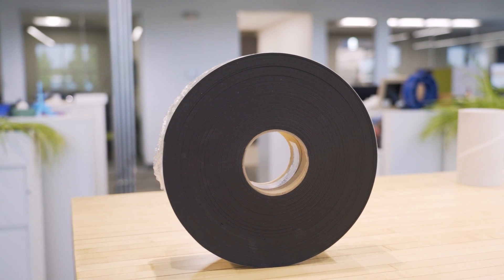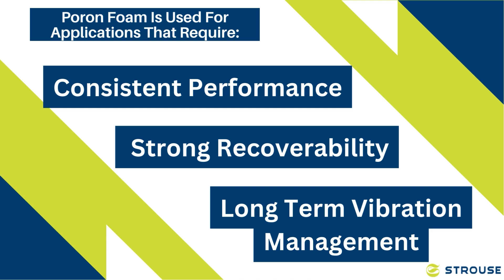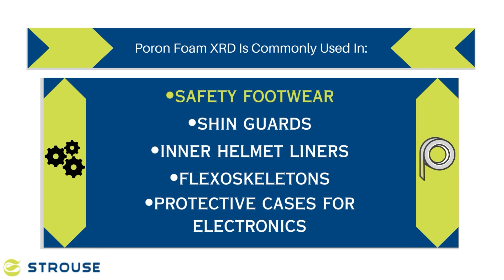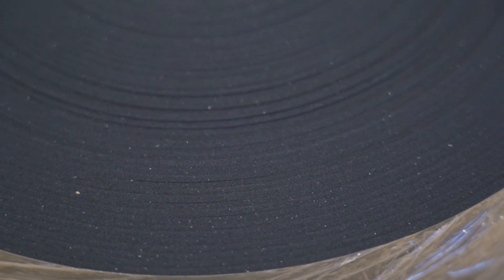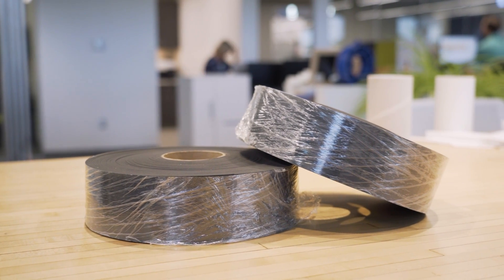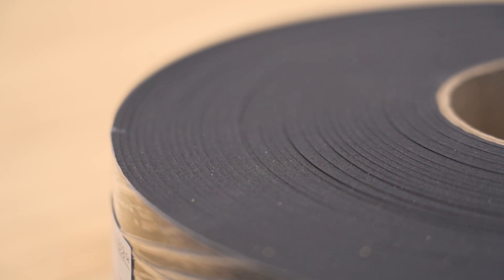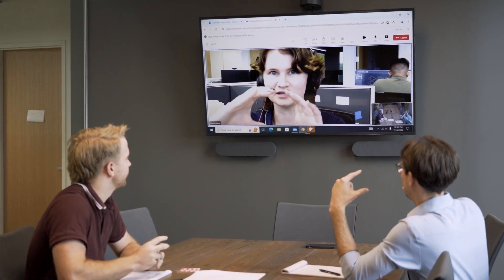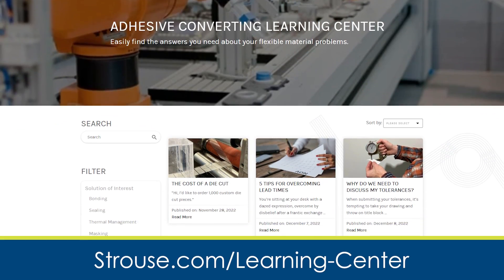Poron Foam XRD: Is It A Good Fit For You?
From sports gear to protective cases, PORON XRD offers impressive cushioning and protection for a range of applications. We'll also cover pricing factors, like thickness and Minimum Order Quantities (MOQ), and help you determine if PORON XRD is the right choice for your needs. By the end of this video, you'll have a solid understanding of PORON Foam XRD, its advantages, and when it's best suited for use. Don't miss out on learning how to choose the right foam for your impact protection needs!

0:00 - Intro
0:13 - What is Poron Foam
0:36 - What is Poron Foam XRD
1:13 - What is the price of Poron Foam XRD
1:52 - Should I use Poron Foam XRD
2:13 - Outro